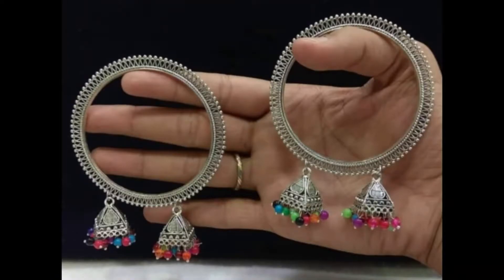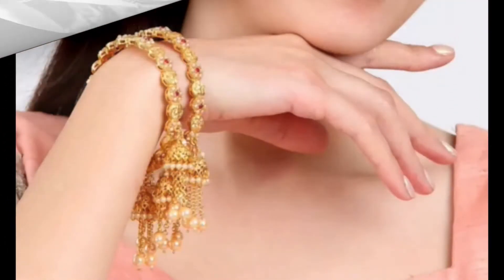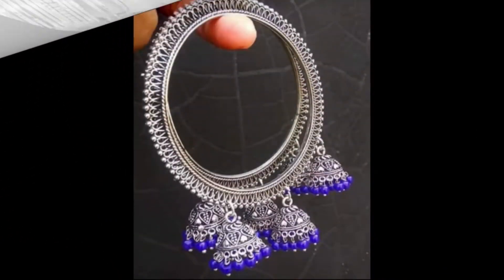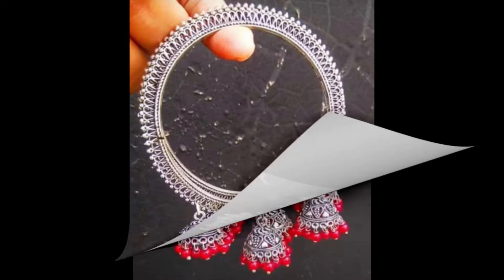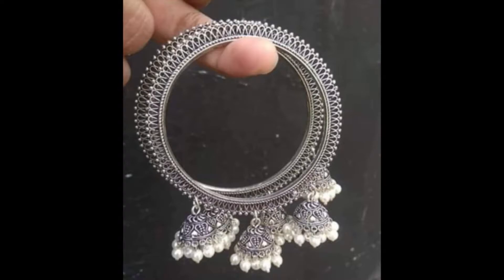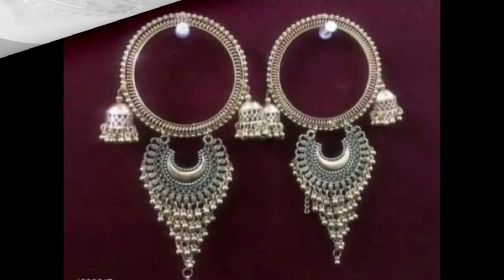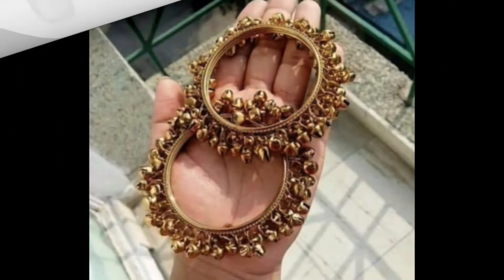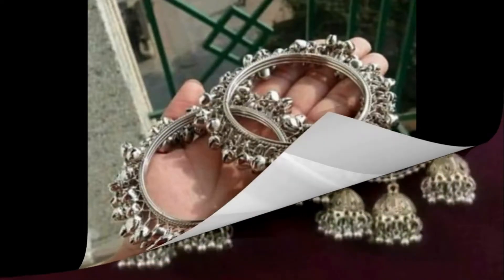New Beautiful Bangle with Attach Jhumka /Trendy Jhumka Bangle Designs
In this video, I have shared some latest bangle with attaching with jhumka